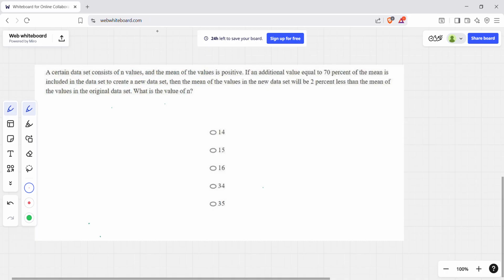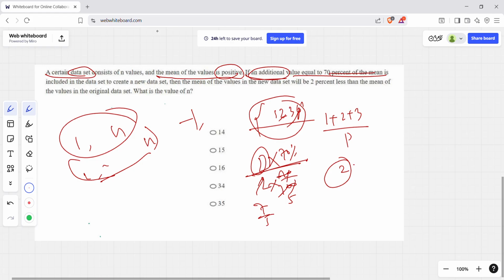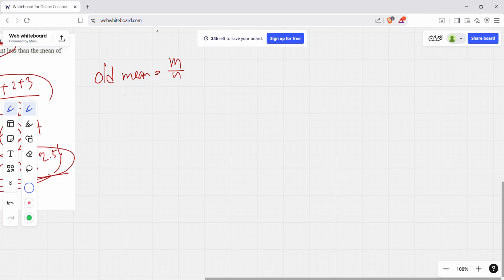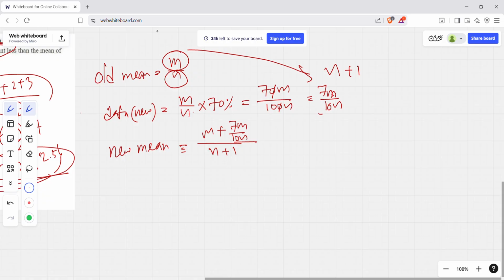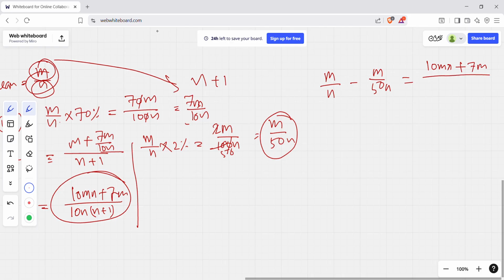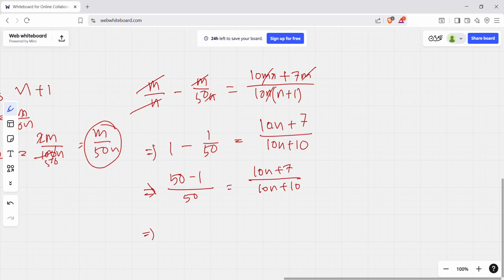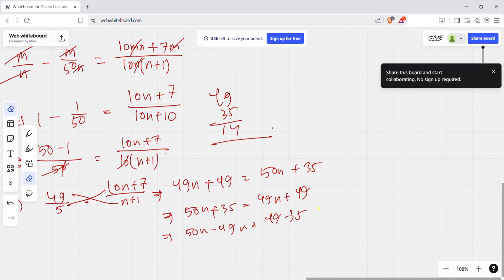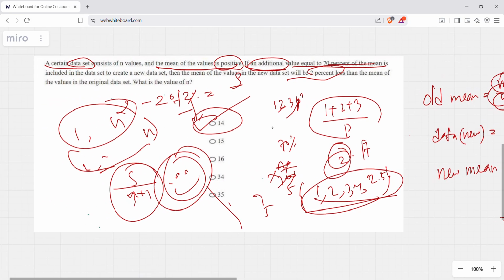Solving a GRE problem in my own way to understand it very clearly.